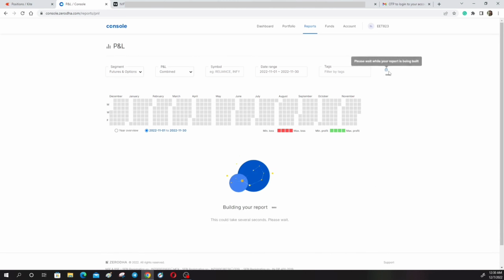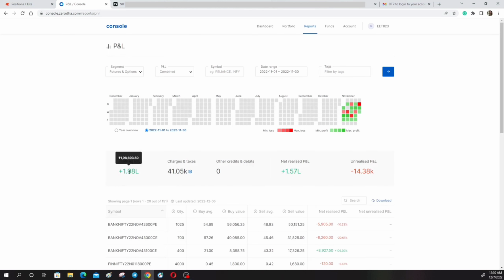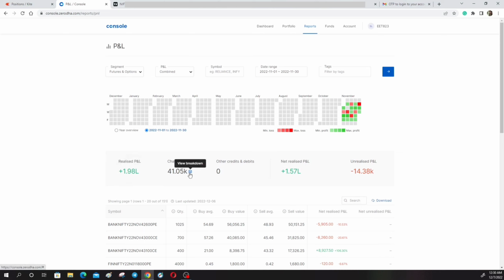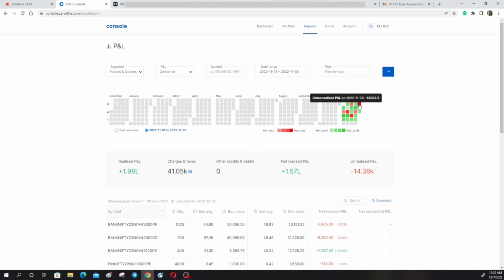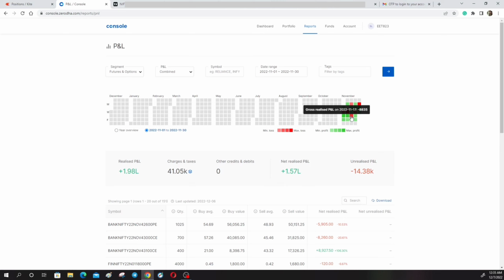MONTHLY STATEMENT l NOVEMBER SERIES l OPTION SELLING l BY ANKIT KISHOR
HELLO EVERYONE,
We also share knowledge related to FINANCE WORLD to keep our audience up to date with common terms.
FOR DAILY INTRADAY TRADING IDEAS BASED ON DATA COMBINED WITH PRICE ACTION, DO JOIN OUR TELEGRAM CHANNEL.
Link is mentioned below 👇🏻

Team Stierfleet

TO OPEN A DMAT ACCOUNT WITH:-